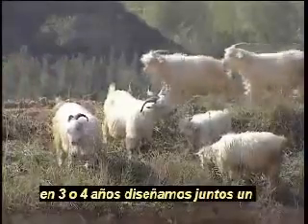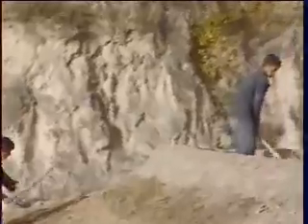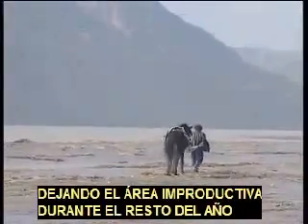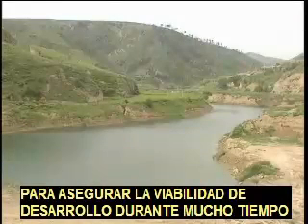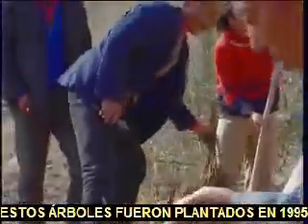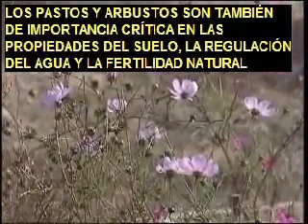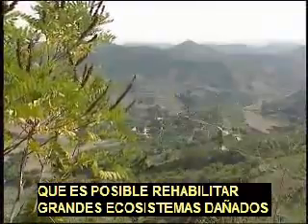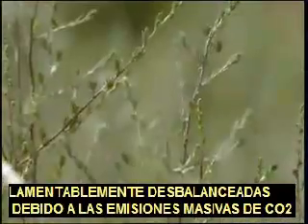Rehabilitacion de la Meseta Loess 2/3